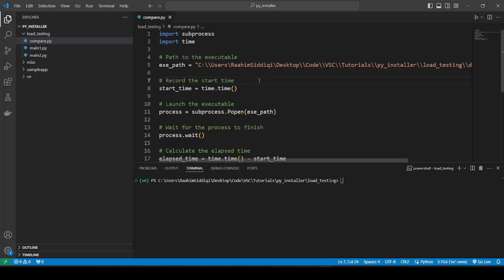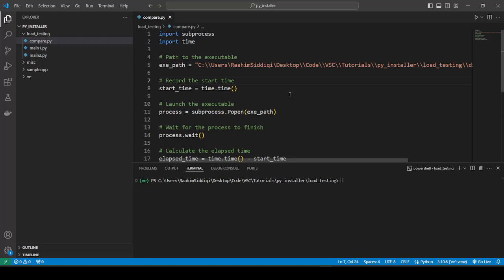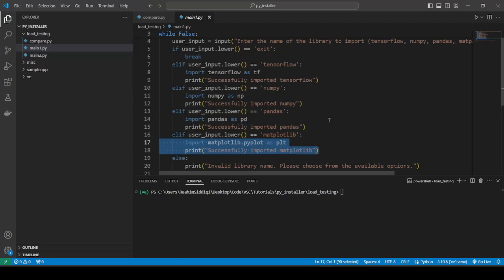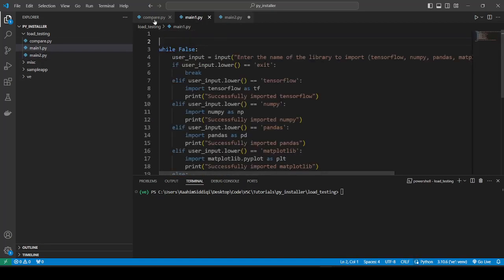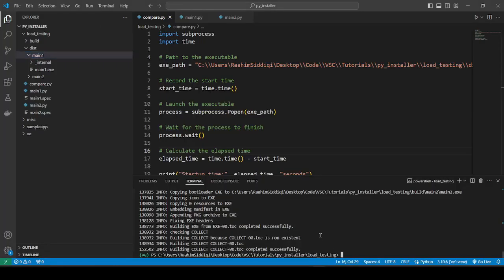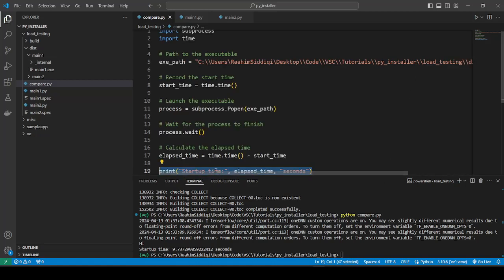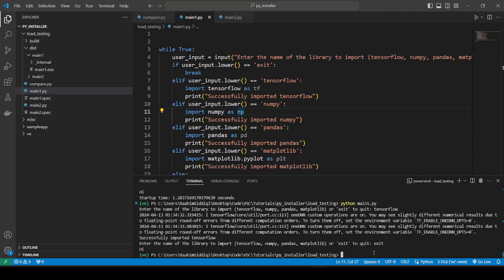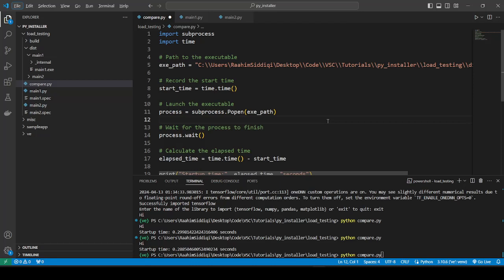Lazy Loading Modules in Pyinstaller to Speed Up Load Time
Long Startup times for your Pyinstaller EXE? Learn how to lazy load your modules to help fix this issue.